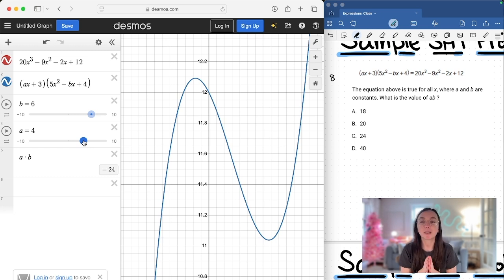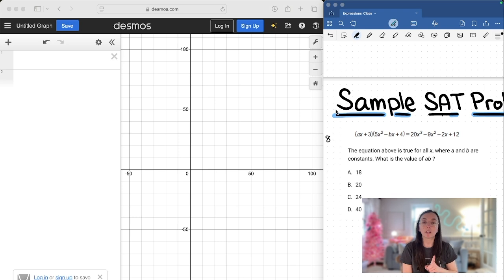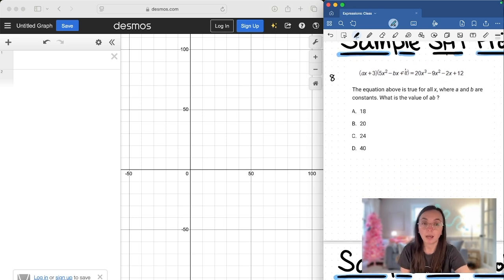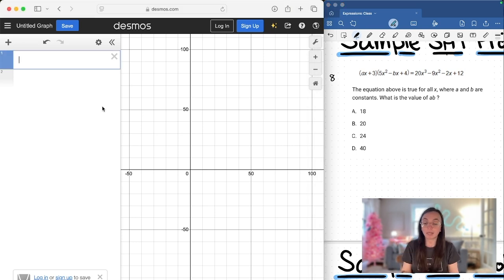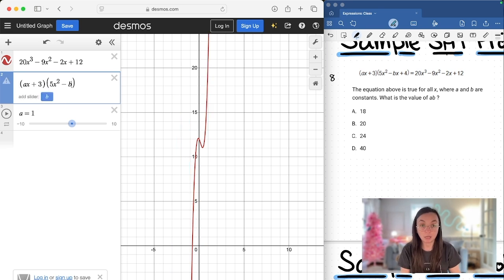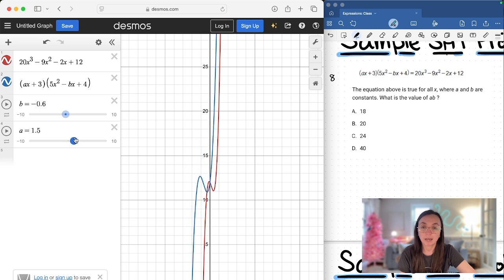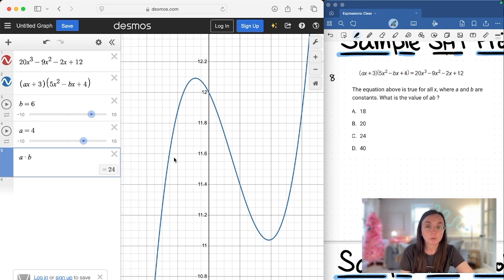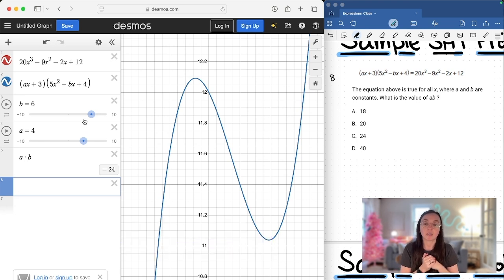Solve Equivalent Expressions Fast in DESMOS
***The SAT is fully digital. Everyone will have access to DESMOS on the SAT. ***

Today's problem:
The equation above is true for all x, where an and b are constants. What is the value of ab?
A.18
B. 20
C. 24
D. 40

Domain: Advanced Math
Skill: Equivalent Expressions